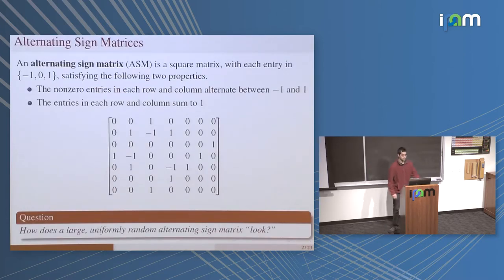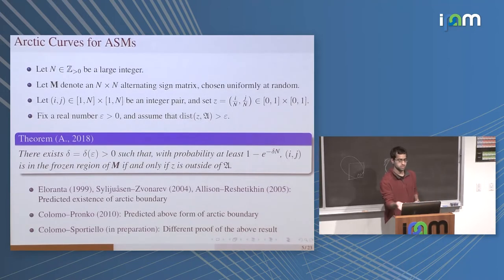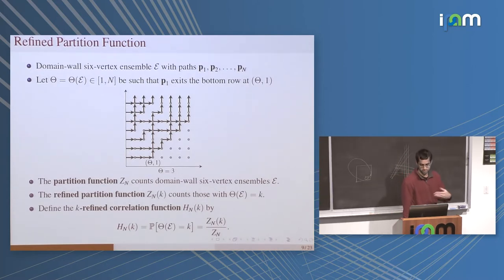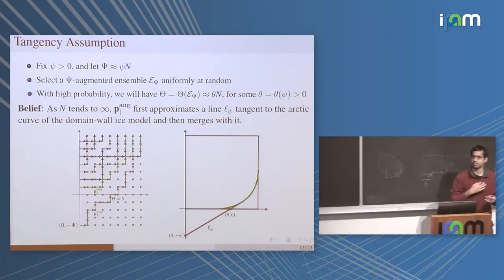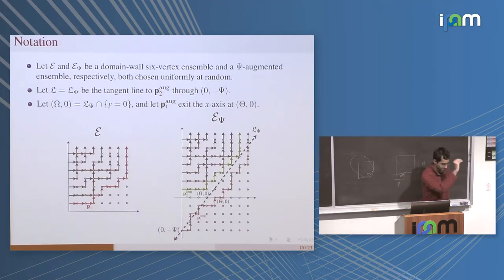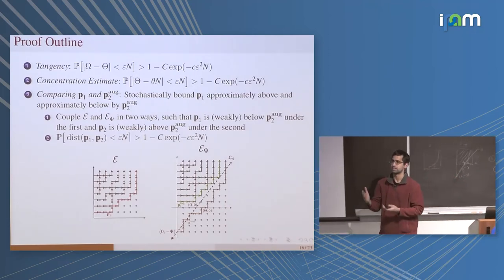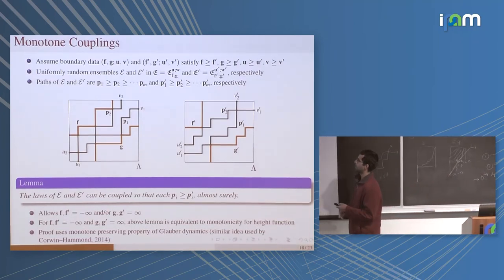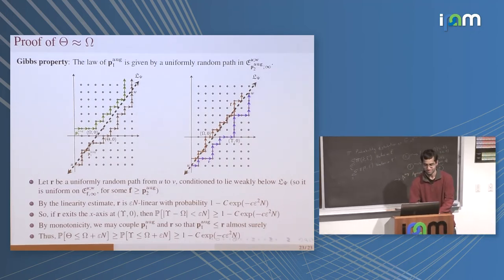Amol Aggarwal: "Arctic Curves for Ice Models"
"Arctic Curves for Ice Models"
Amol Aggarwal - Harvard University

Abstract: Certain two-dimensional models in statistical mechanics have long been widely known or believed to exhibit arctic boundaries, which are sharp transitions from ordered (frozen) to disordered (temperate) phases. In this talk we will outline how to establish the existence, and explicitly determine, these arctic curves for the six-vertex model at ice point with domain-wall boundary data. The proof uses a probabilistic analysis of non-crossing directed path ensembles to provide a mathematical justification for the geometric tangent method, which is a general heuristic that was introduced by Colomo-Sportiello in 2016 for locating arctic boundaries of statistical mechanical models.